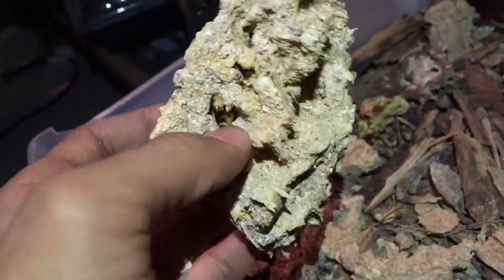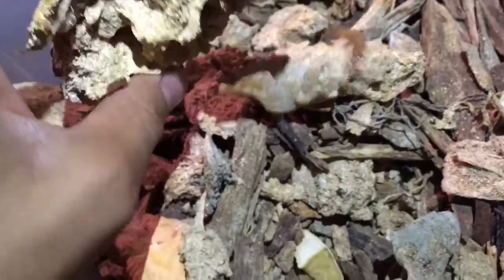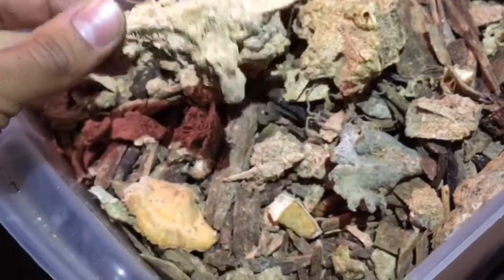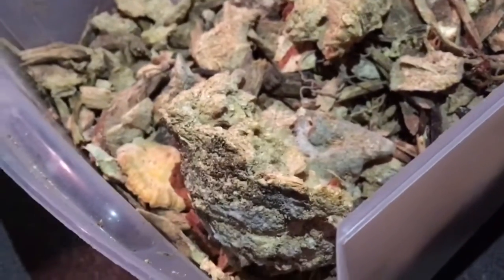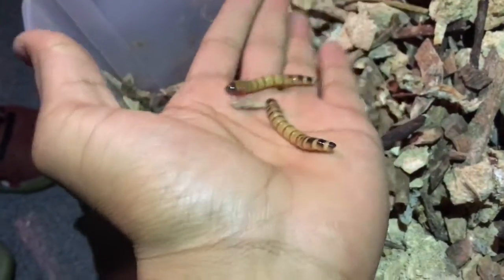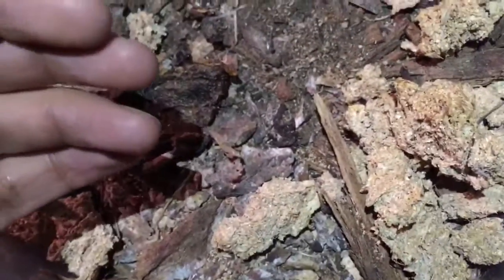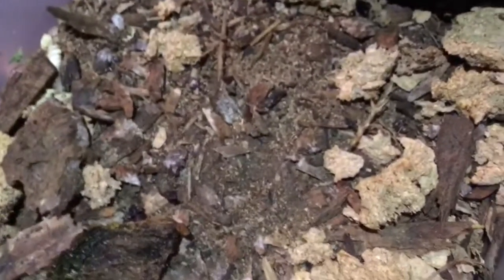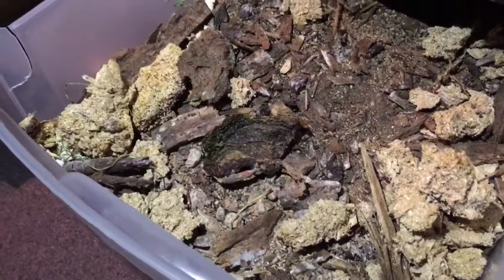Feeding Superworms and Mealworms Spent Mushroom Substrate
Why feed Bugs human food?